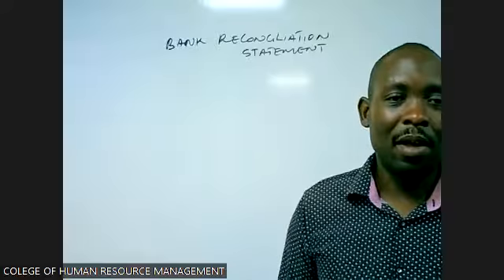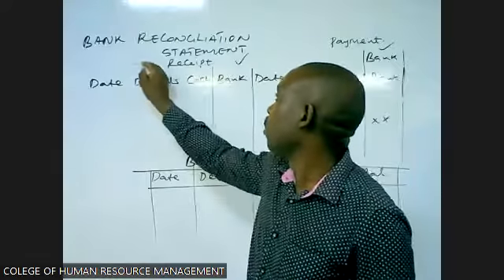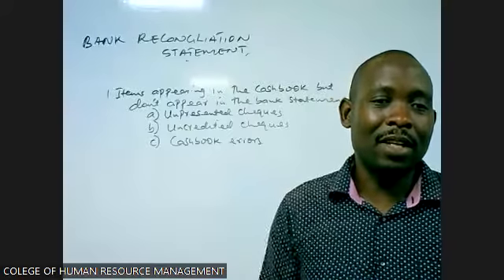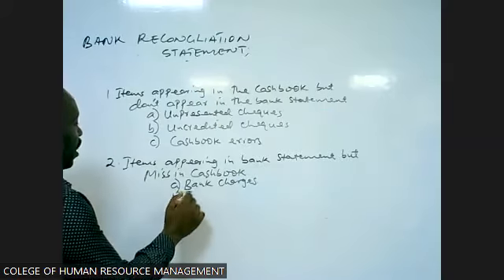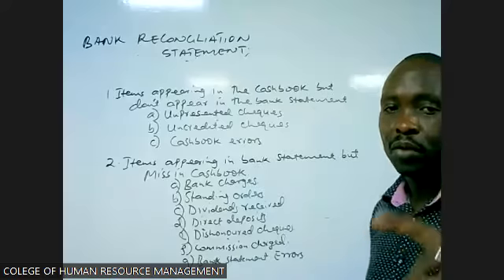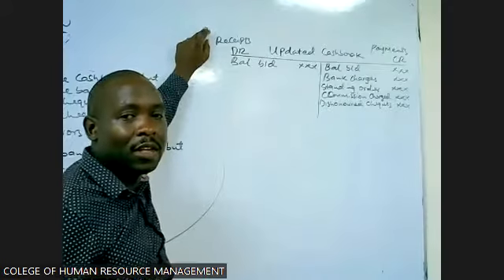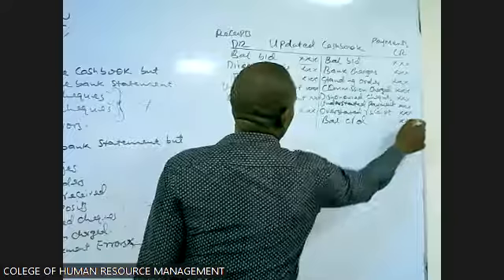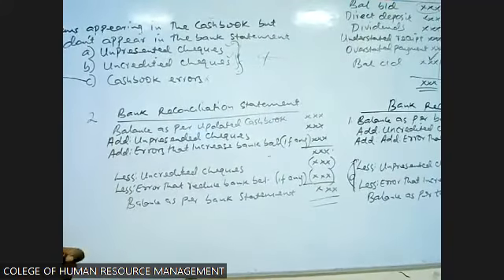INTRODUCTION TO BANK RECONCILIATION STATEMENT